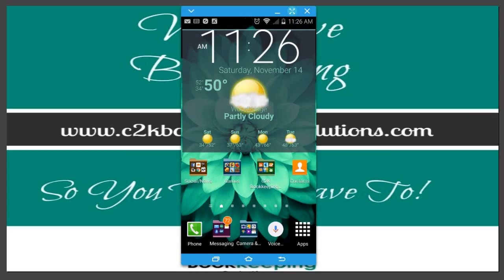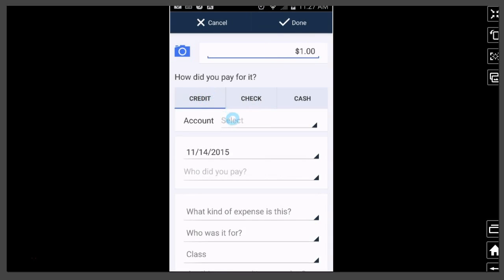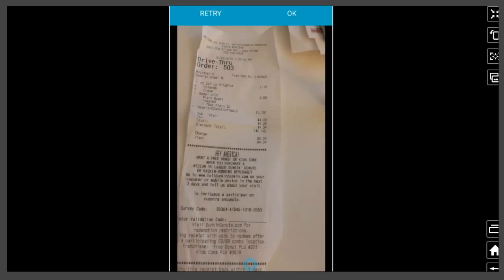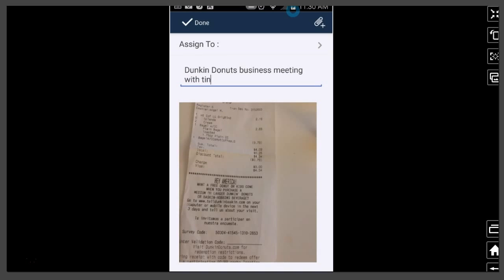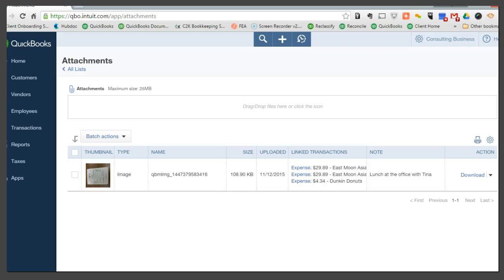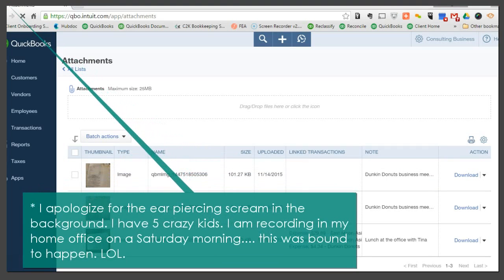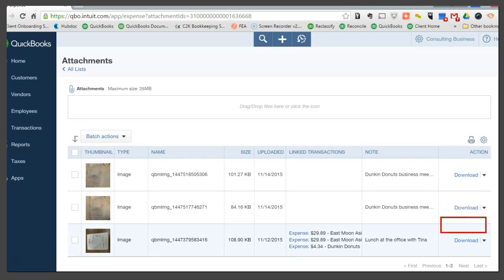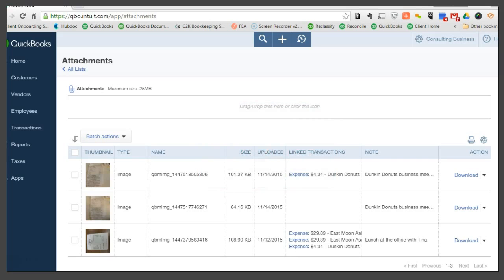QuickBooks Mobile App "Add a Note" feature to get Receipts into your QuickBooks Online file.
QuickBooks Mobile App, Quick tip to Get Receipts into your QuickBooks Online file Quickly and Easily

To download the Apps, and get the most of your QuickBooks Online subscription, follow the links: